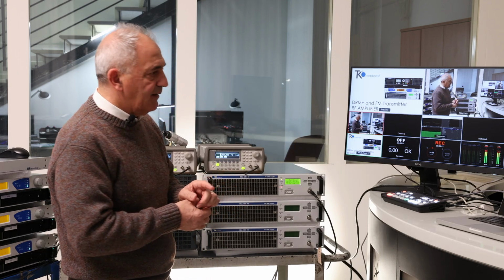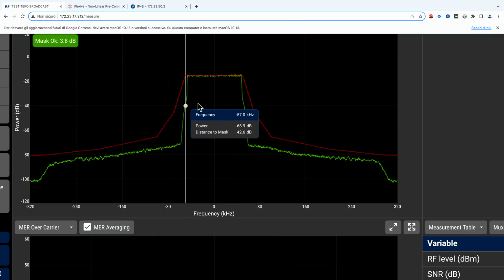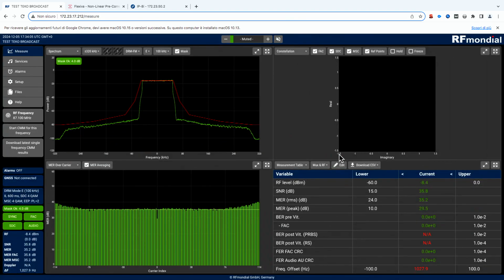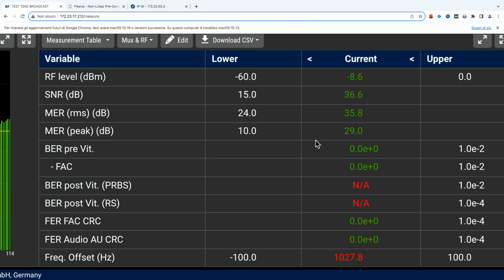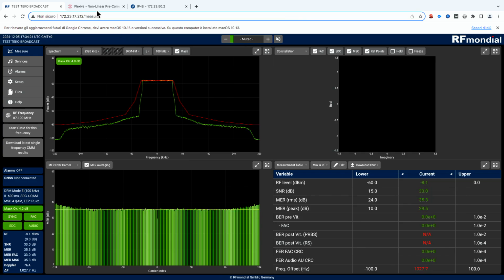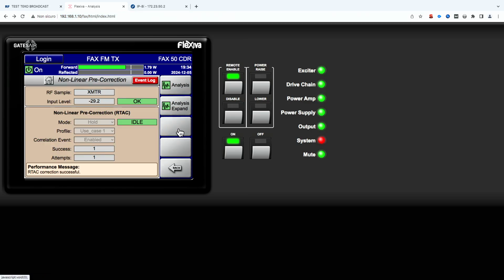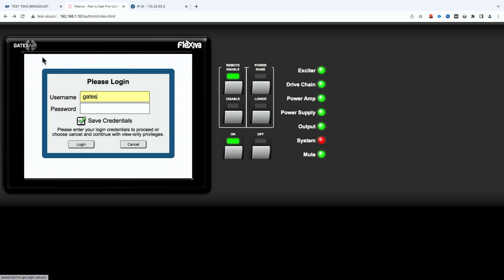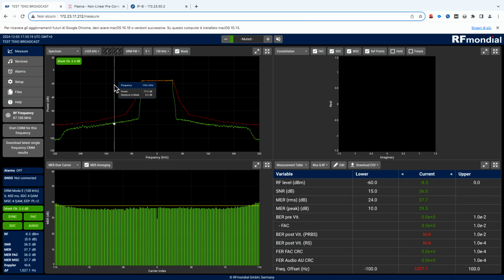DRM RF Amplifier: Key Characteristics It Must Have